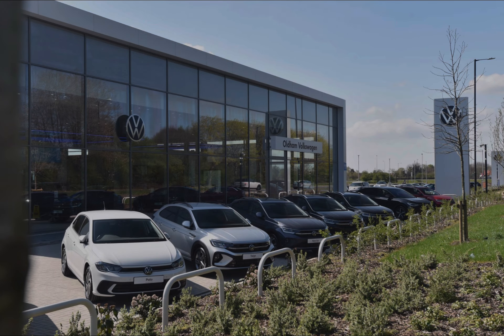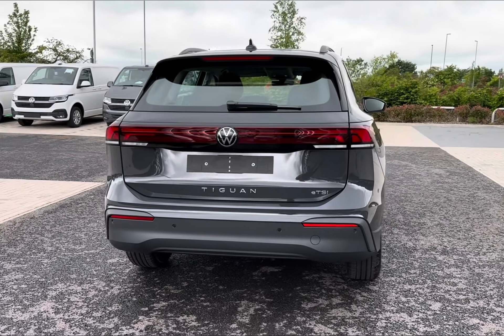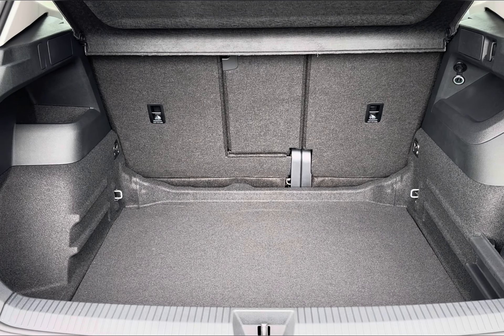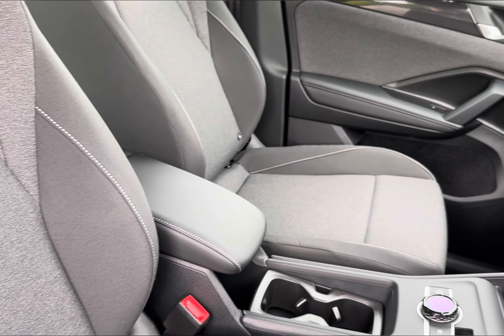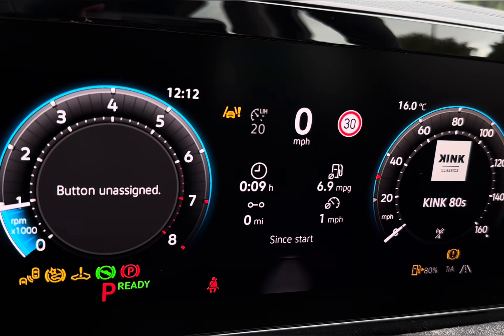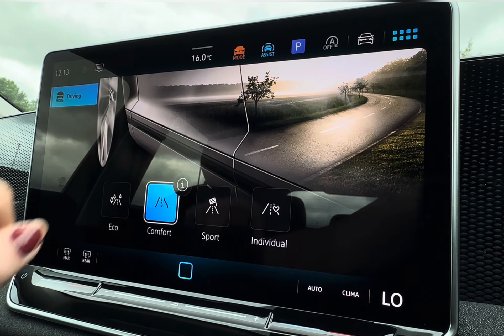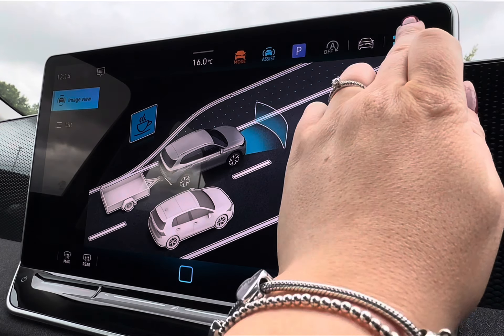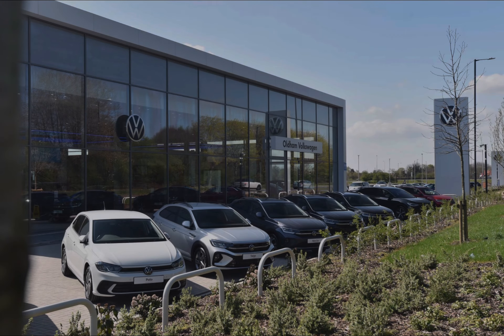Brand New Volkswagen Tiguan 1.5 eTSI MHEV DSG | Oldham Volkswagen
Just arrived in stock this new Volkswagen Tiguan 1.5 eTSI MHEV DSG in Black paint, is now available for sale from Oldham Volkswagen.

Vehicle Spec –
Age - Brand New
Miles - 10
Fuel Type – Petrol Hybrid
Transmission – Automatic

- Roof Rails
- Reversing Camera
- Parking Sensors
- Adaptive Cruise Control
- App Connect